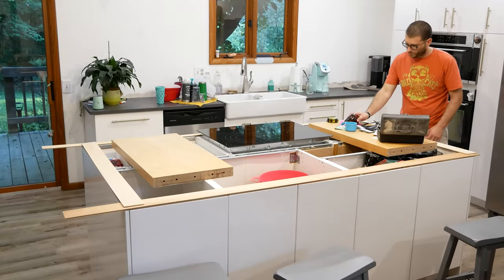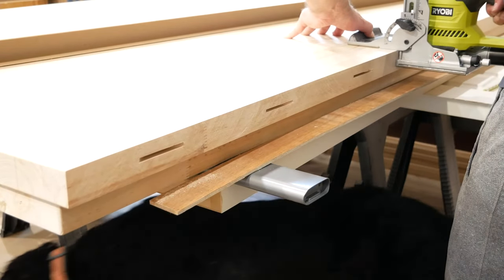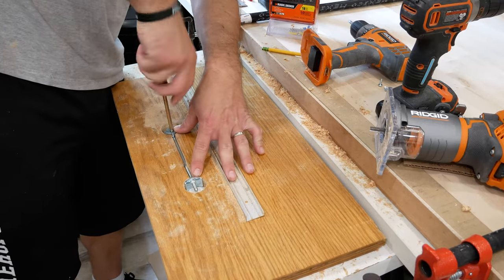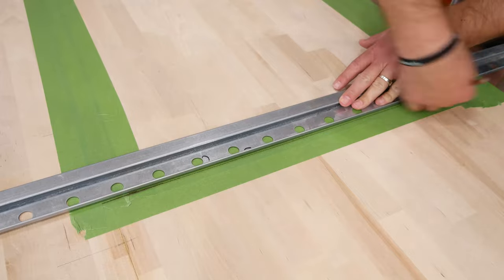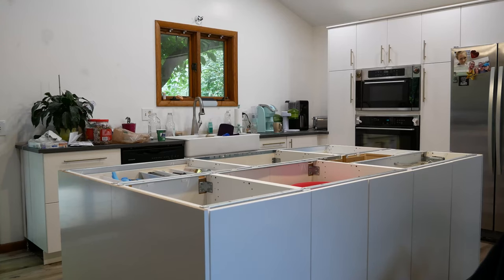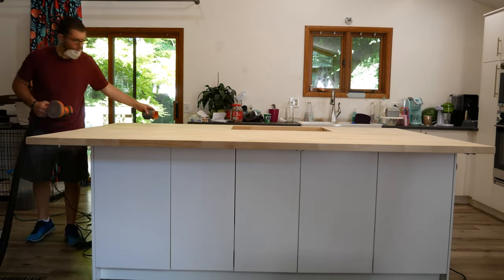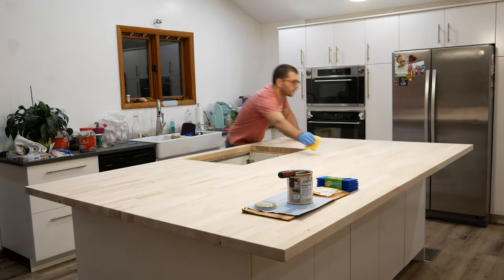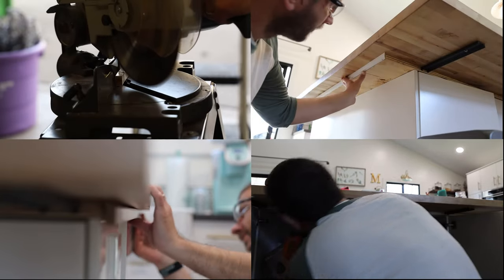How to Build a HUGE Butcher Block Island Countertop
My Goal is to provide you with enough knowledge and visual direction that if you want to build your kitchen that you will feel comfortable enough to dive in and do it.

So many things in life seem scary until you learn about them or experience them.

QUESTIONS - Please ask and I will do my best to answer.

Vapor Barrier tape for around dishwasher on the underside of laminate counter

Ikea kitchen planner

Filmmaking gear

Photo Gear
Main Camera
Canon EOS R Plus RF24-105mm F4-7.1 is STM Lens Kit, Black

Rode Microphones VideoMicro Compact On-Camera Microphone

*All content on this YouTube channel reflects my own opinions and should NOT be taken as legal advice, financial advice or investment advice. Please seek out guidance of professionally trained and licensed individuals before making any decisions.